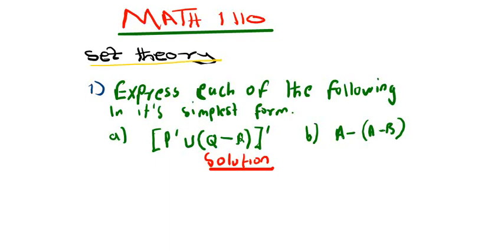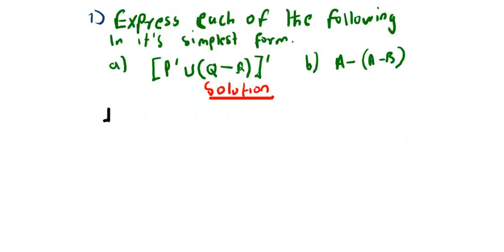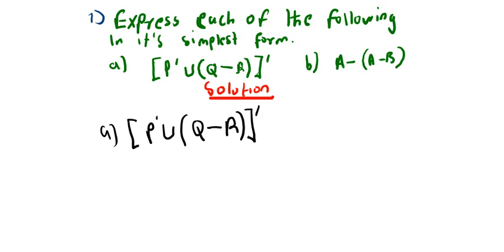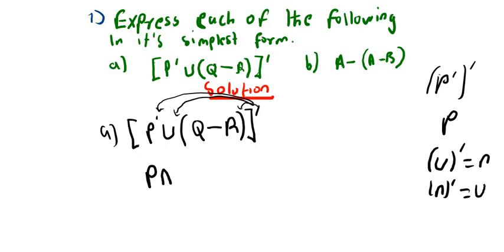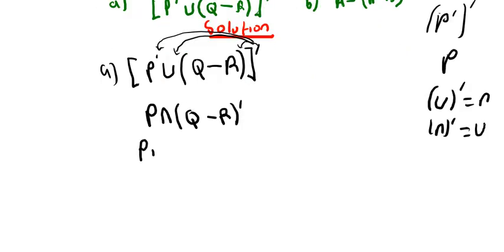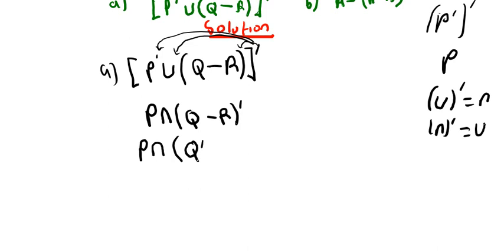theory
math 1110 tutorial sheet one on set theory